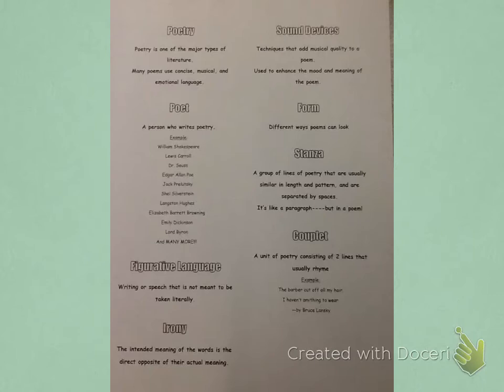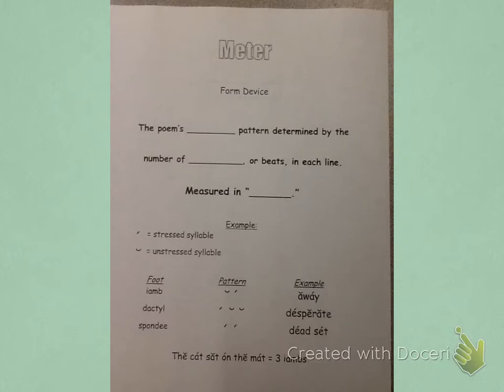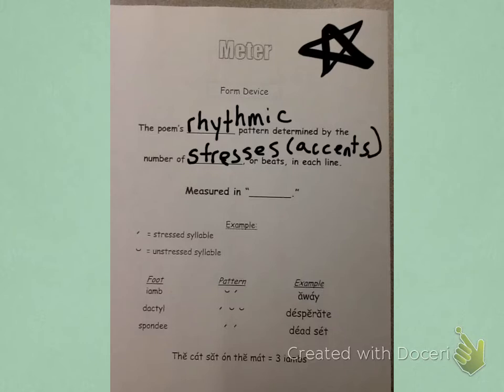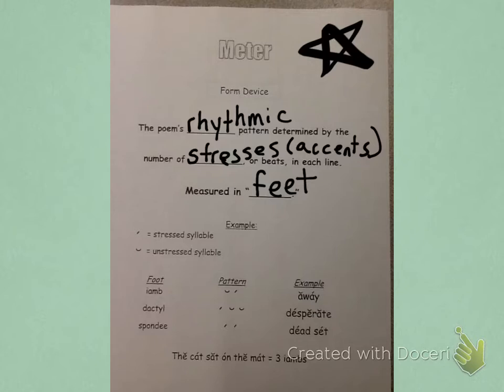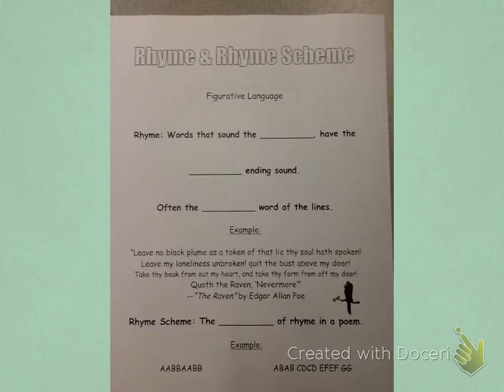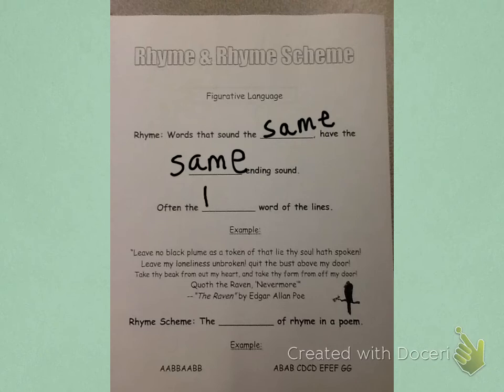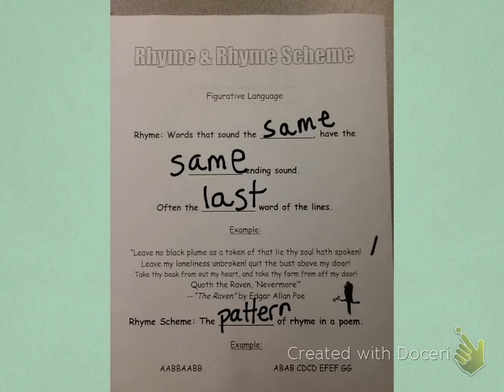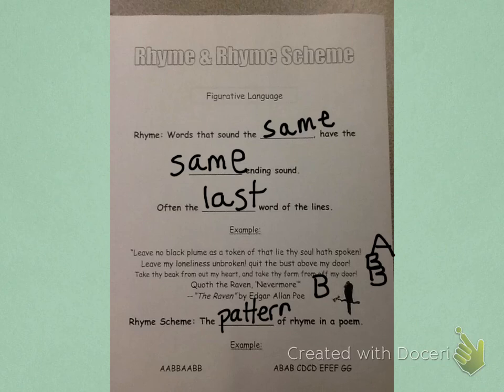Poetry Notes #1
The first flipped notes in a series for Mrs. hover's 6th grade LA class.